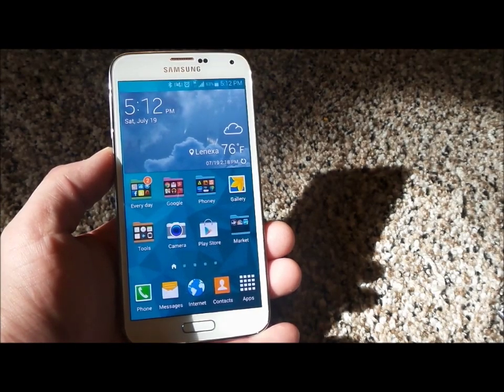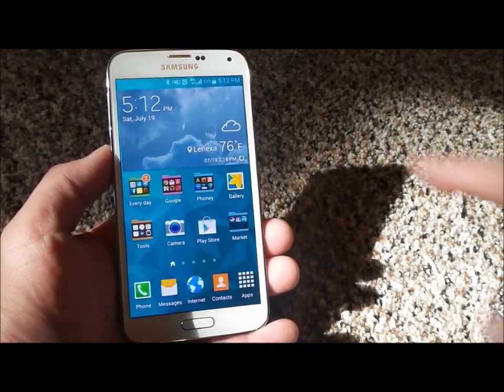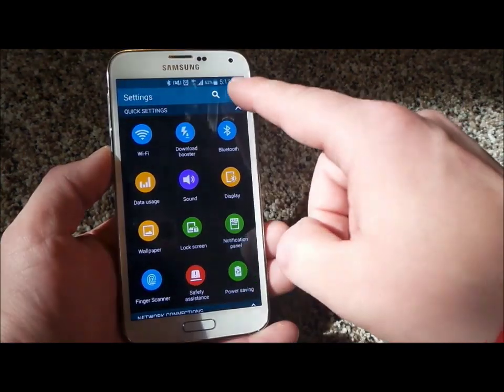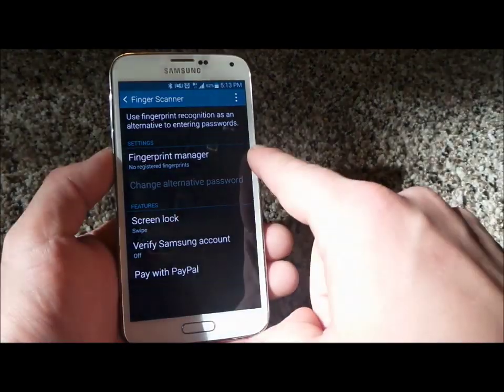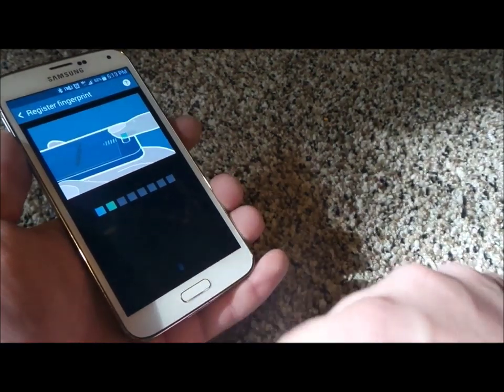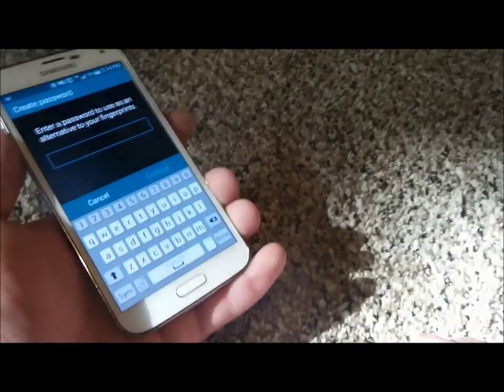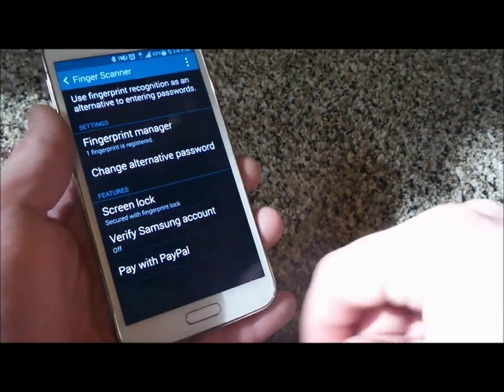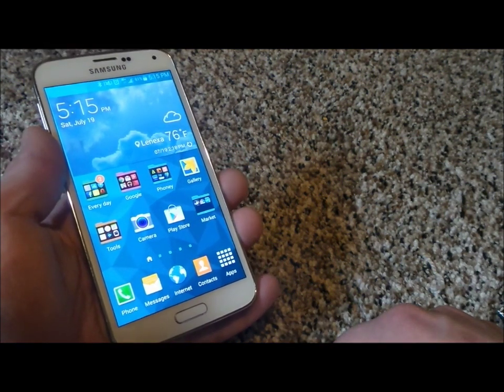Samsung Galaxy S5 finger print scanner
My tutorial on setting up your finger print for the Samsung Galaxy S5.